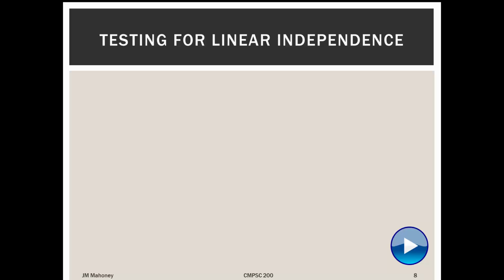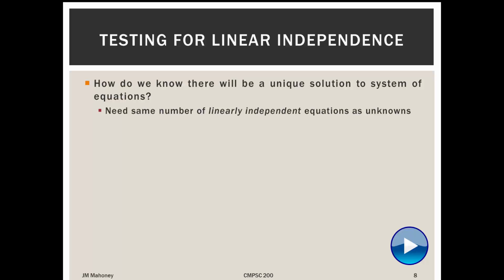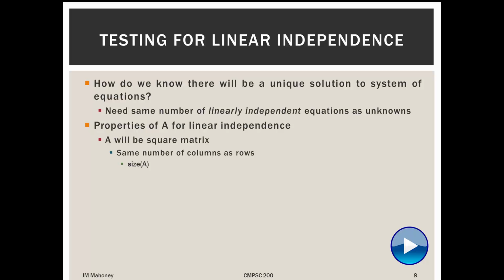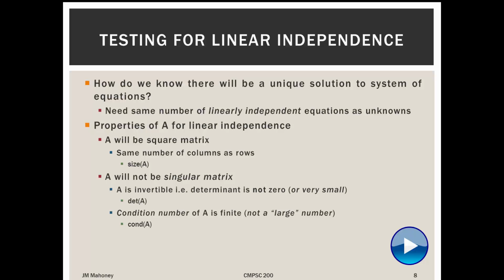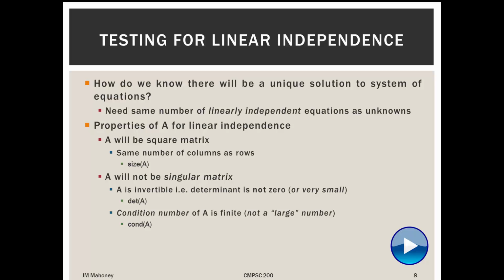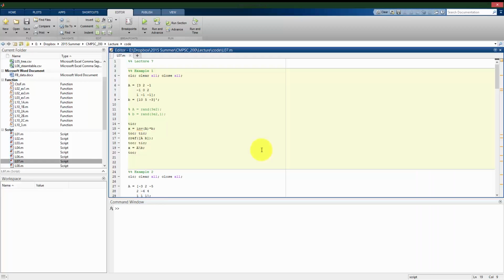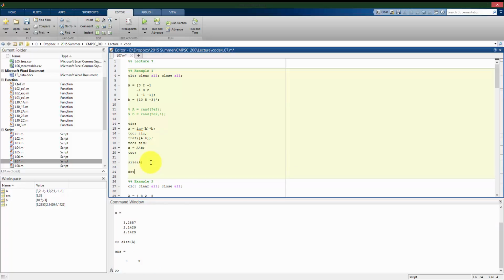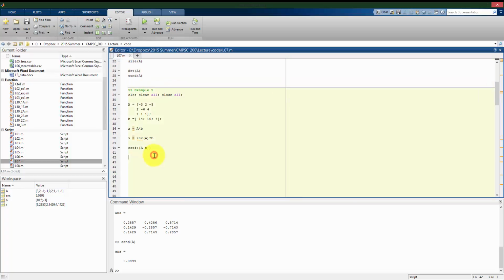CMPSC 200 07 E Proving set of linear equations has unique solution